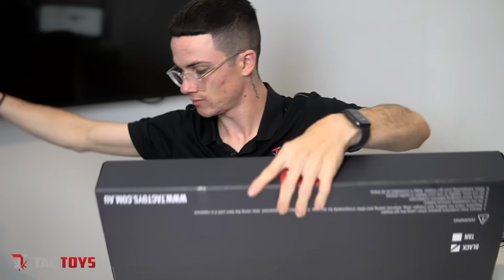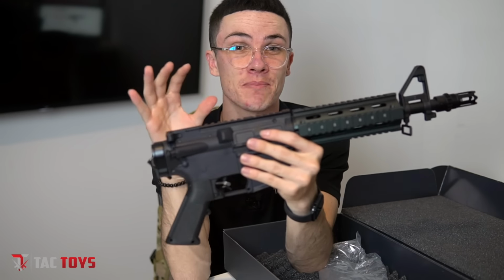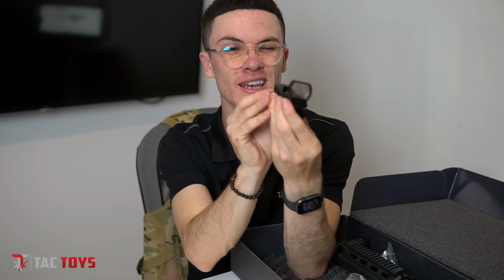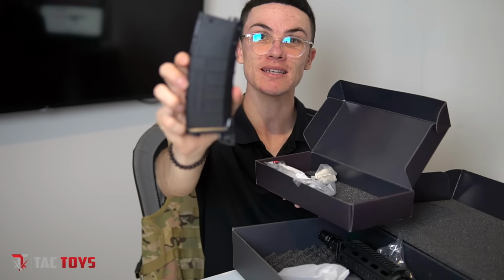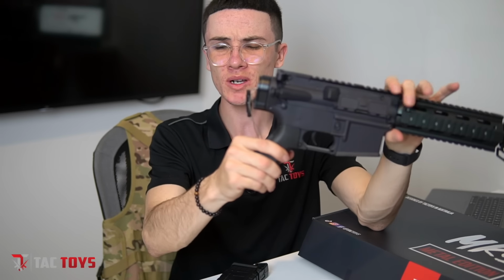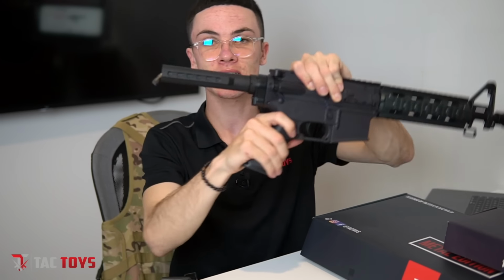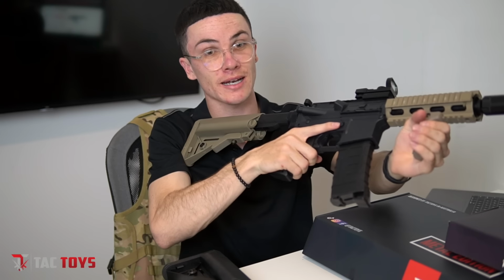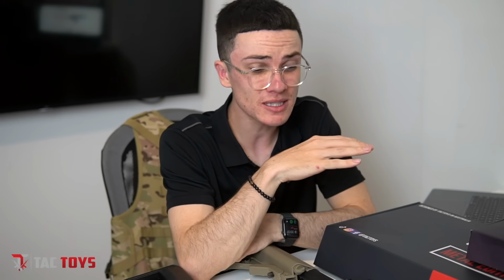TacToys M4A1 MK5 Gel Blaster Review (Metal Edition)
This is TacToys latest custom and exclusive gel blaster release. Adding onto the already popular MK Range, the MK5 is partnered with the MK4 and MK6 to give you the options of length and colour!

This video shows you inside the box, close up footage, an explanation of all parts and features, how to put the MK5 together PLUS test firing at a cardboard box to see what 300FPS does!

Get your this blaster and other MK Range here!

TacToys is an Australian Gel Blaster Shop. We specialise in sales, repairs and modification. For all your gel blaster needs please visit our